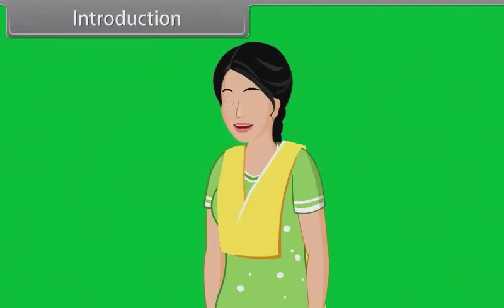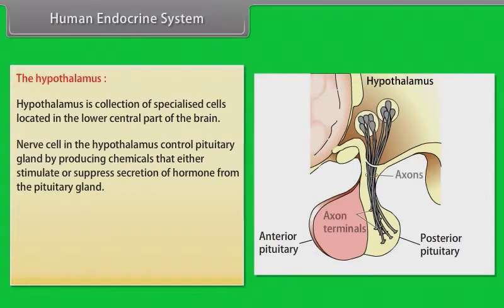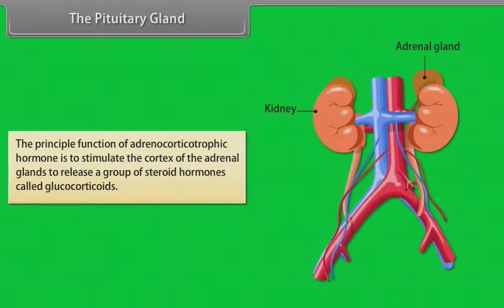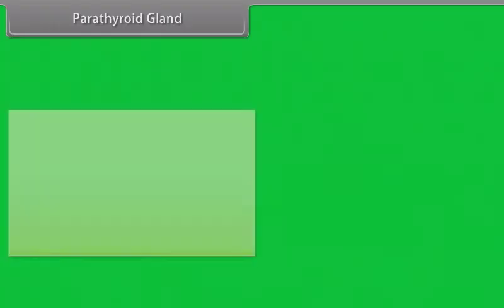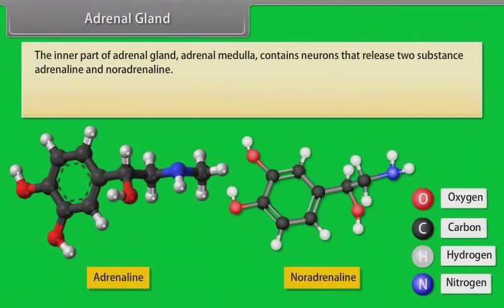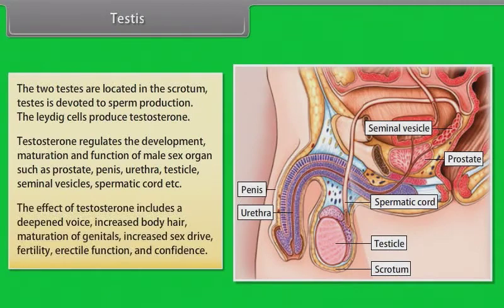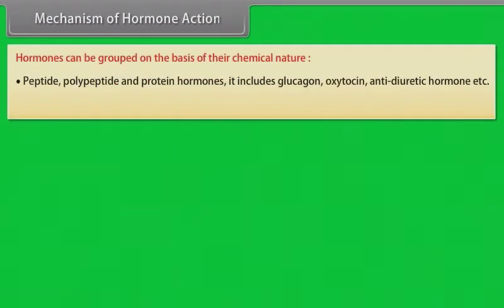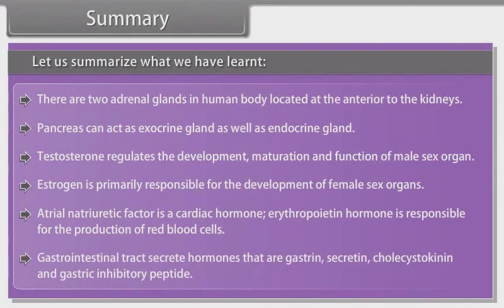Chemical Cordination and Integration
Learn about ,growth, endocrine glands, hormones, human endocrine system, hormones of
heart and kidney and mechanism of hormone action in most easy and fun manner.
Mockopedia is an internet based computerized learning stages which gives learning and
prepare for all competitive exams.
kopediaonline#science#class11science#cbse#ncert#biology#nonmedical#medical